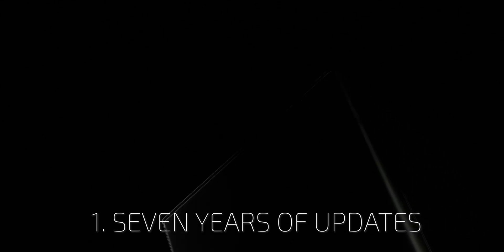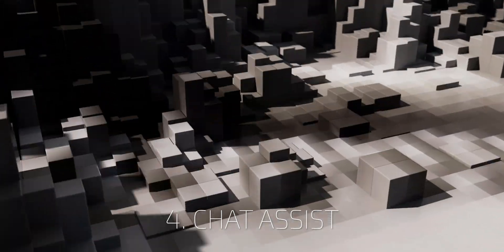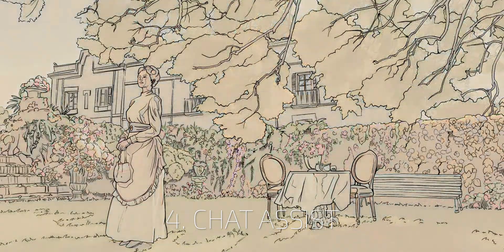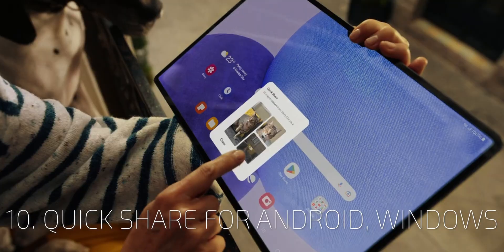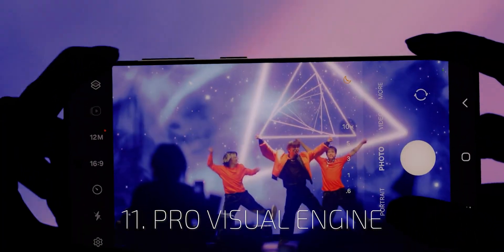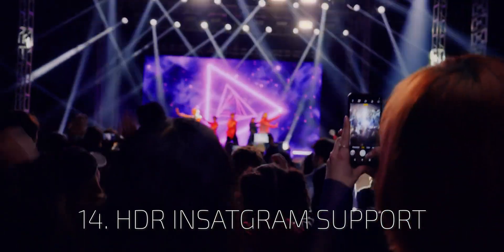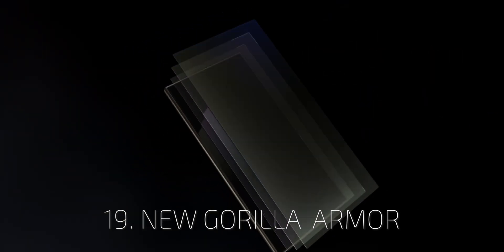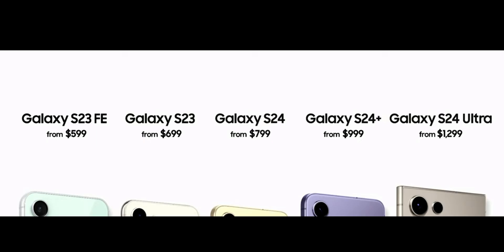Galaxy Unpacked Recap under 5 minutes 🤓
This video is my recap and quick overview of Samsung Galaxy Unpacked 2024 event in the Las-Vegas. Galaxy AI is a great contender for the phone of the Future, but not everything is rainbow. Will Samsung Galaxy s24 Ultra become my next device?

I will fastly summerize this Samsung event and give easy and fast important monents

Alien Technologies